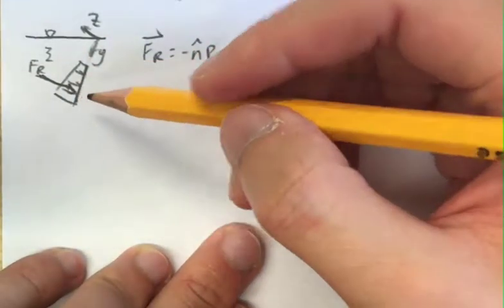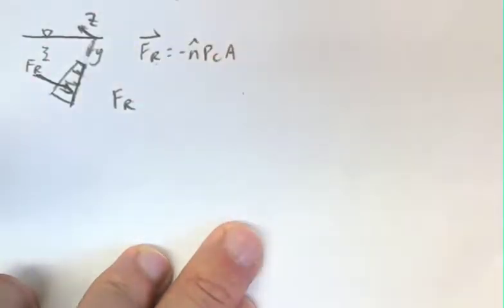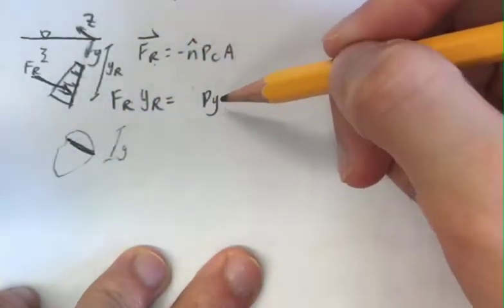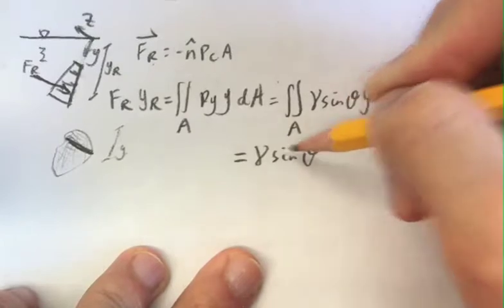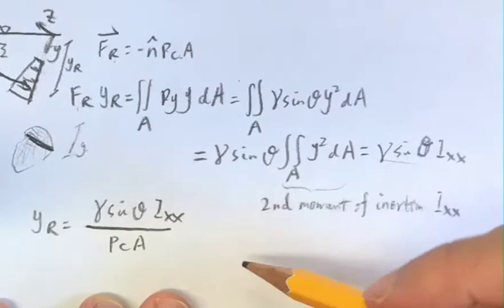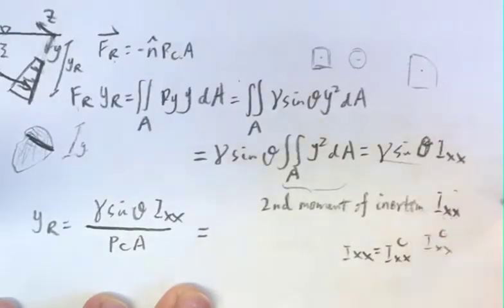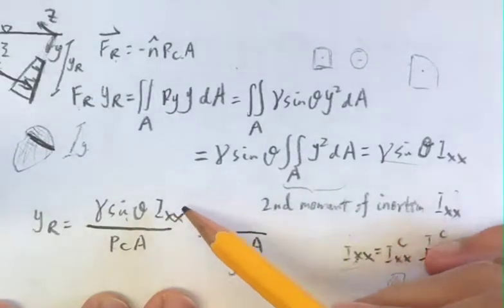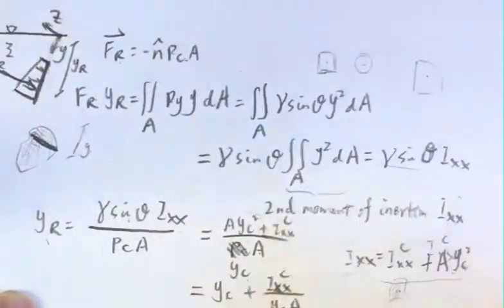Fluid Mechanics 008: acting point of the resultant force